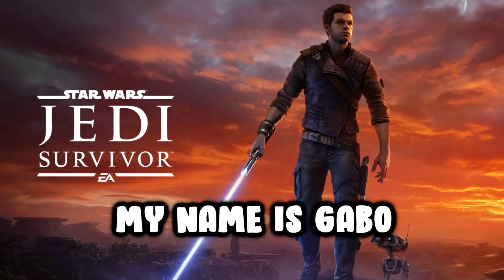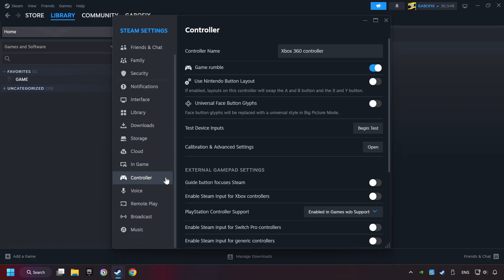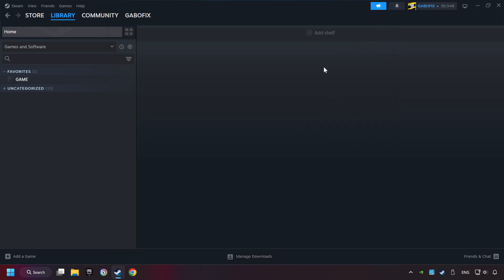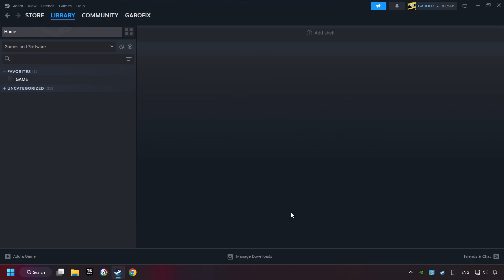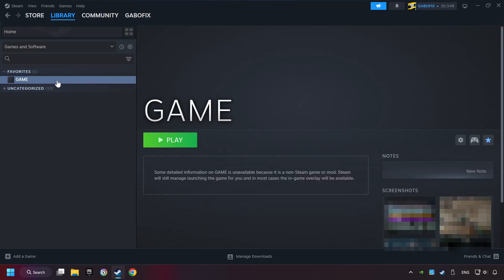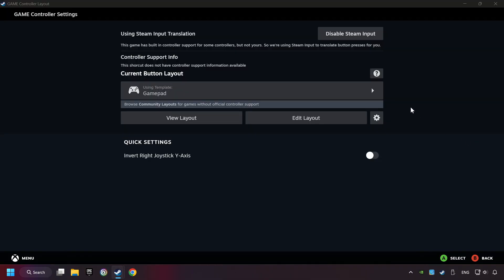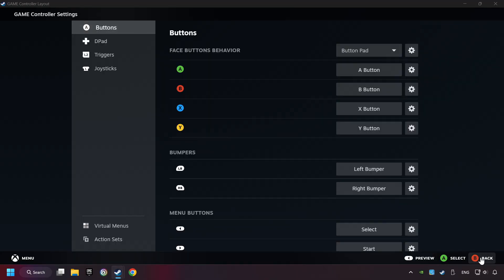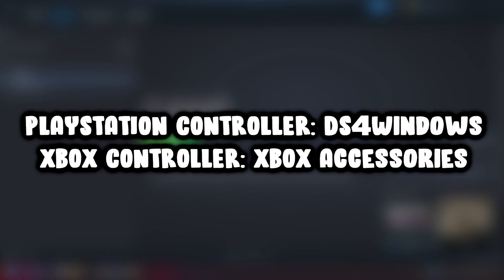How to Play STAR WARS Jedi: Survivor With Controller on PC!